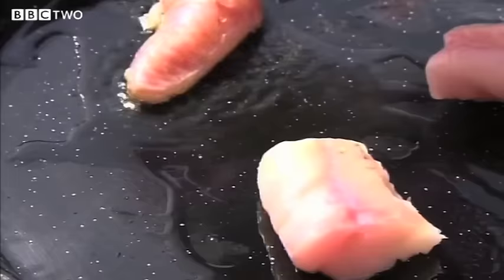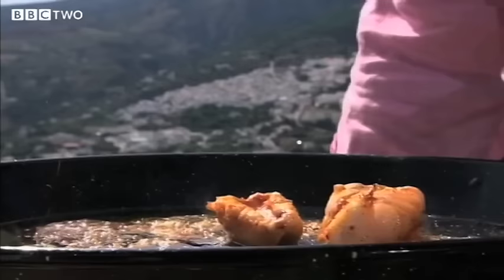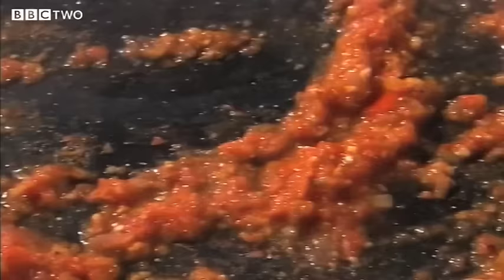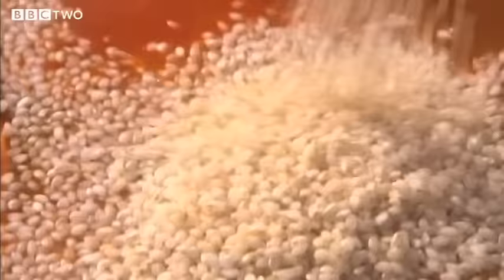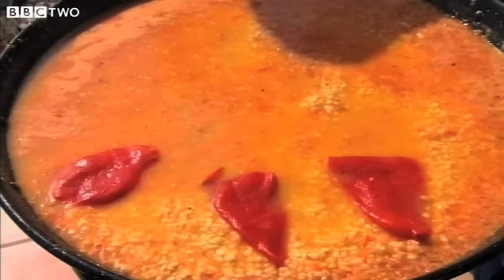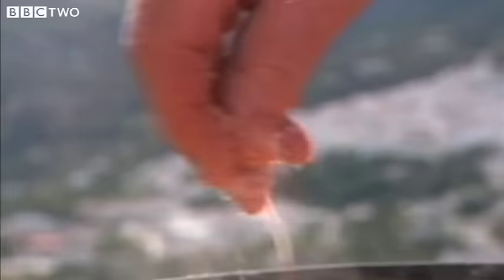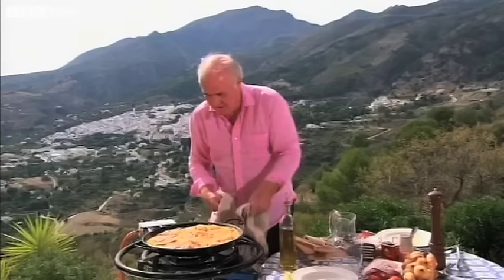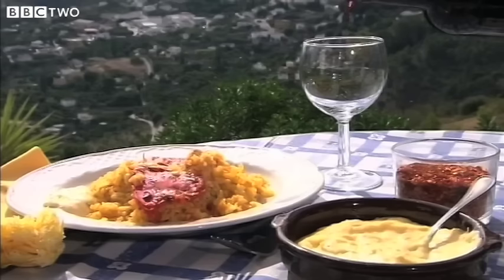Rick's Monkfish Rice Dish - Rick Stein's Spain - Episode 3 - BBC Two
More about this programme Rick cooks up a tasty rice dish in the Spanish outdoors using monkfish, tomatoes, shallots, garlic and pimenton.